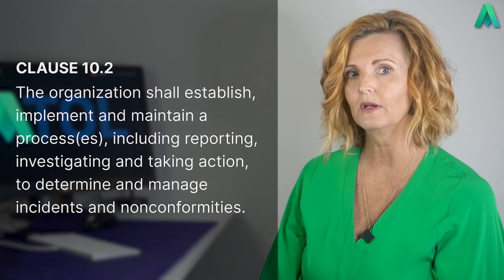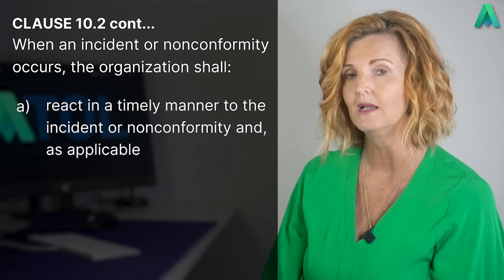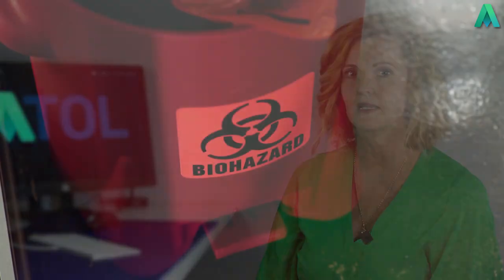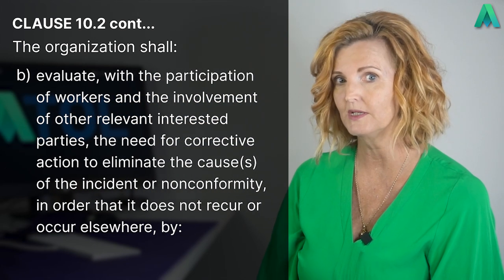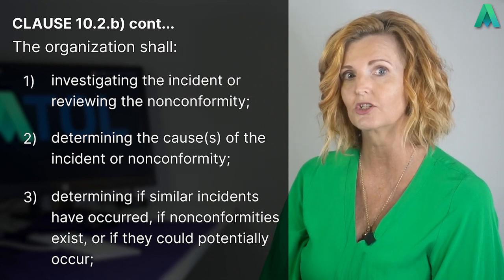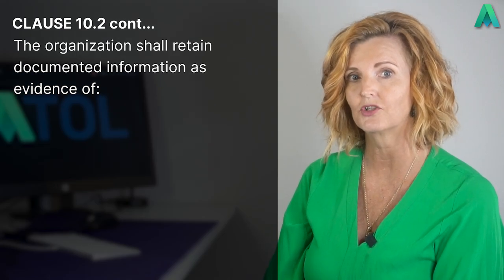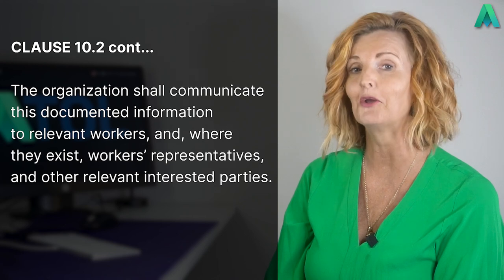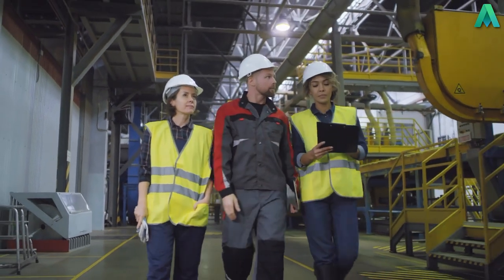ISO 45001 Clause 10.2 Incident, Nonconformity, and Corrective Action | Auditor Training Online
In this video Auditor Training Online's director and experienced auditor, Jackie Stapleton will break down Clause 10.2 Incident, Nonconformity, and Corrective Action. Welcome to our latest video where we unpack ISO 45001 Clause 10.2, focusing on Incident, Nonconformity, and Corrective Action. ISO 45001 is a globally recognized standard that outlines requirements for an effective occupational health and safety management system, ensuring a safer and healthier workplace for all.

Clause 10.2 highlights the critical processes organizations must have in place to address incidents, nonconformities, and implement corrective actions. We dive deep into the key aspects, including:

- Incident Management: Discover how to promptly respond to incidents, accidents, and near-misses, and how to establish a structured approach for reporting, investigating, and mitigating these events.
 - Nonconformity Identification: Learn about the significance of identifying deviations from the established OH&S management system, and how to establish a systematic process to track and manage nonconformities.
 - Corrective Action Implementation: Explore the steps to take when a nonconformity or incident occurs, including root cause analysis, corrective action planning, implementation, and verification to prevent recurrence.

By grasping the intricacies of ISO 45001 Clause 10.2, organizations can proactively enhance their safety performance, reduce risks, and foster a culture of continuous improvement. Join us as we guide you through this essential clause, providing insights and practical tips to ensure your workplace remains safe and compliant.